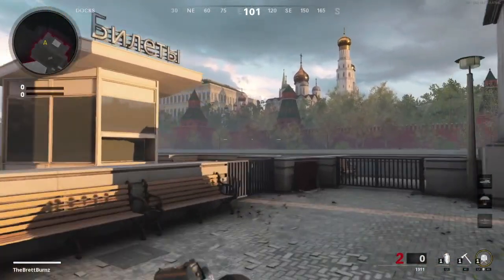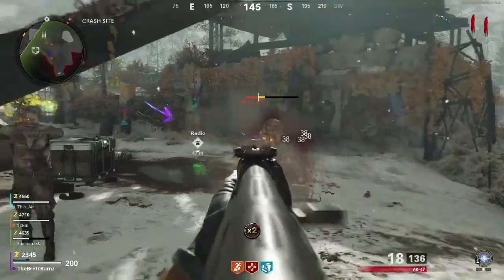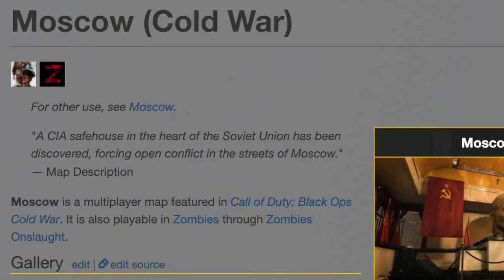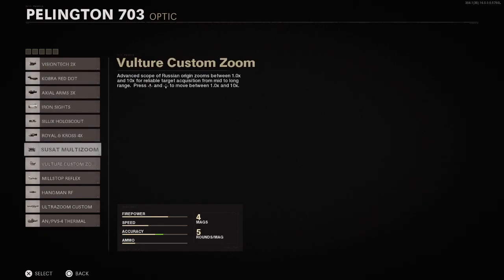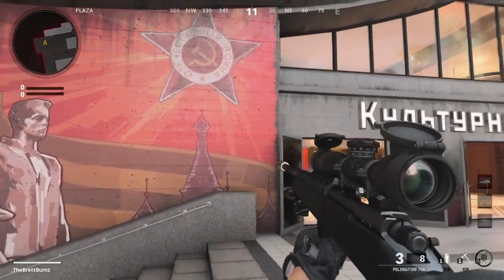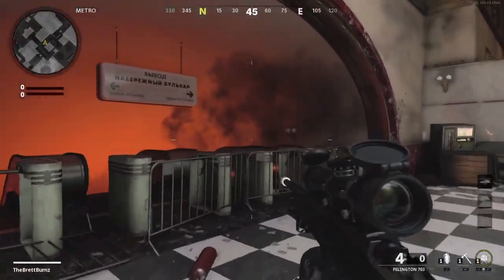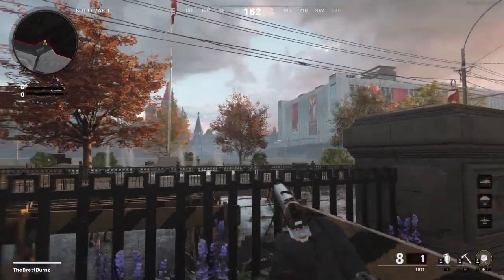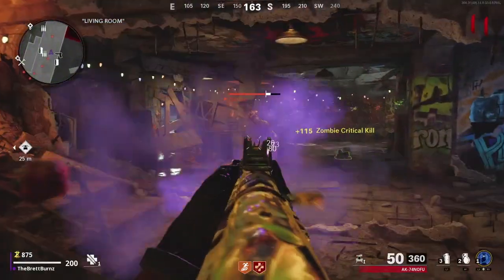Cold War "SPIDERMAN EASTER EGG" on Moscow! Black Ops Secret Spider Man Easter Egg (Parody)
This video shows the Black Ops Cold War "Spiderman" Easter Egg. The Cold War Secret Easter Egg takes place on the map, Moscow. The Spiderman Easter Egg is activated by shooting the 33 stars and 2 symbols. Did this easter egg work for you? Yes, it is a parody. Thank you for showing support! If you find any more information, let me know down in the comment section.

Intro Song Made by Silent Partner, "No Culture"

Best known for Easter Eggs, Hackers, and Funny Moments. TheBrettBurnz strives in making excellent content for the whole family. Thanks for stopping by!